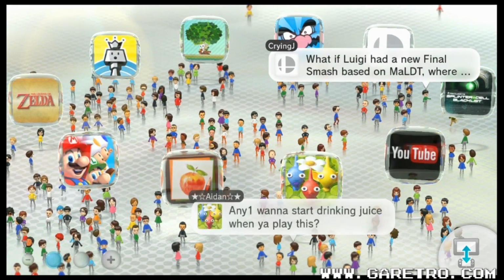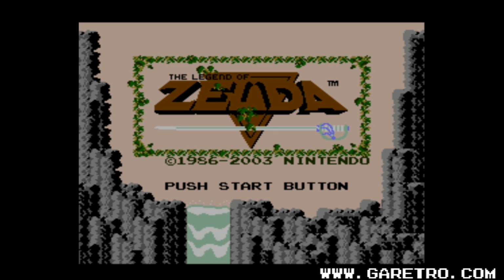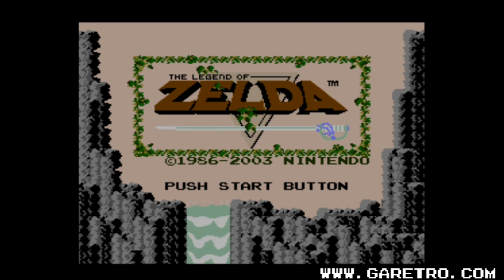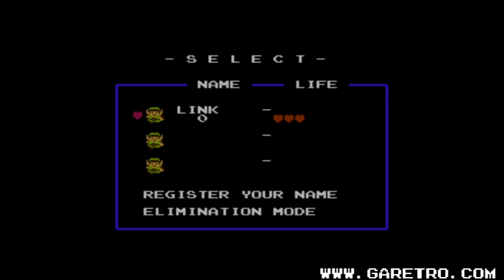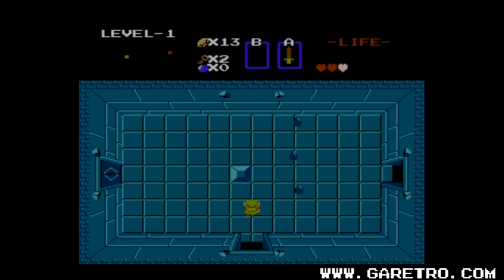Sack Time - The Legend of Zelda Impressions (Wii U VC)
Finally back after a lot of stuff to take care of.  Thanks for your patience, friends! If you want a website to kill some time with, this is what I mentioned in the video.  Enjoy!